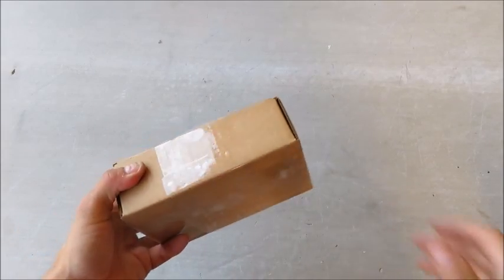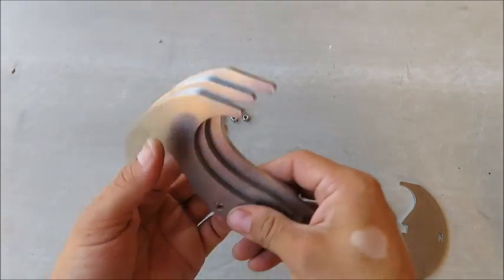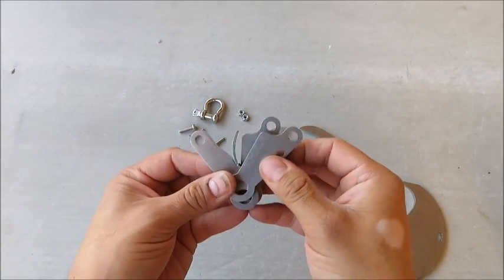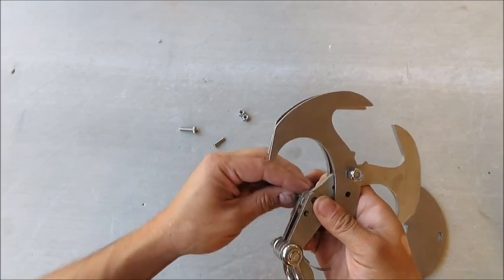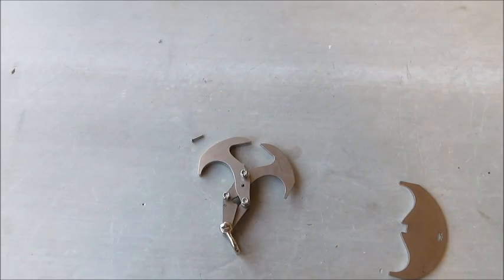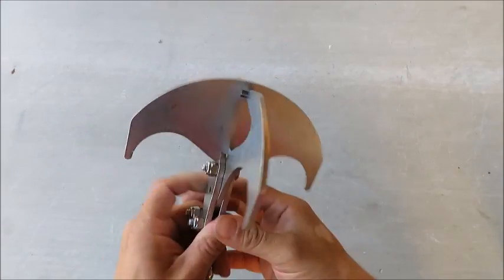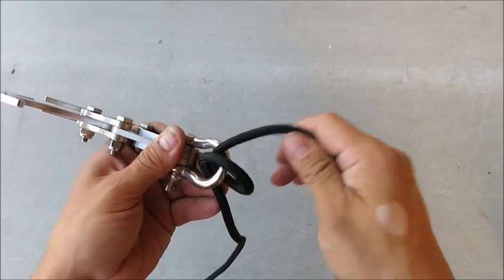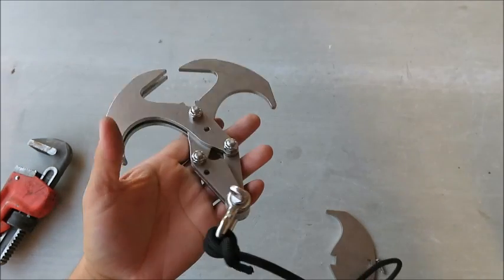Build and Use a Gravity Hook 3.0 Grappling Hook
Assembly instructions for a Gravity Hook 3.0. Caution: this item has not been certified to bare human weight. Never use it where it's failure or dislodging might cause injury or property damage. Stay safe. How to make a grappling hook.